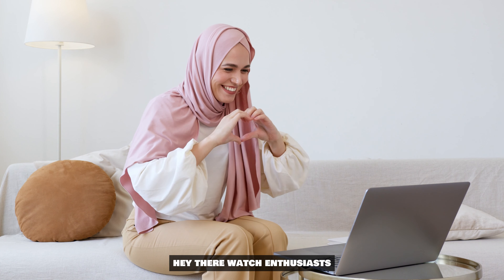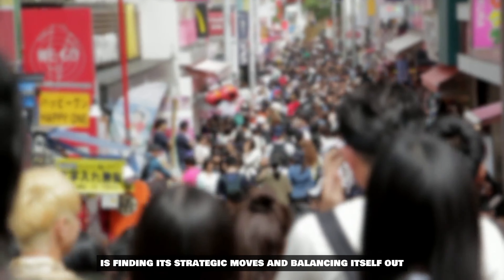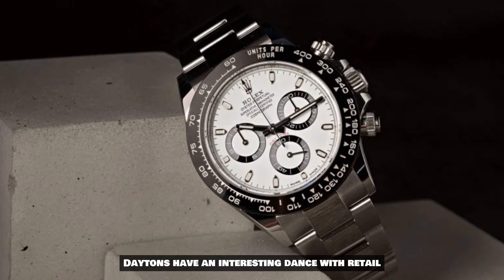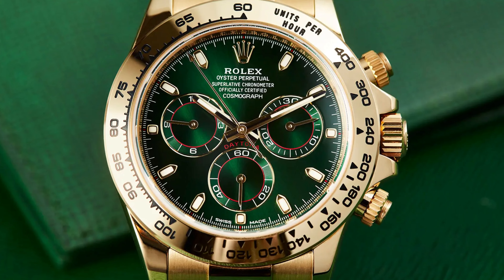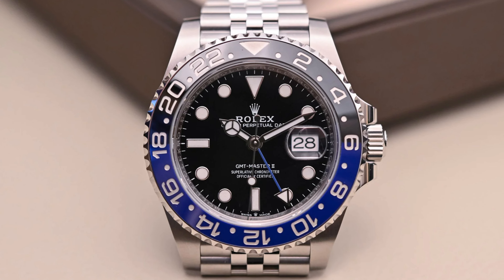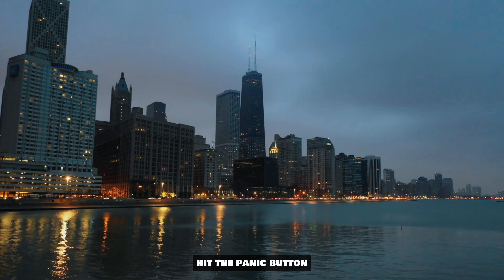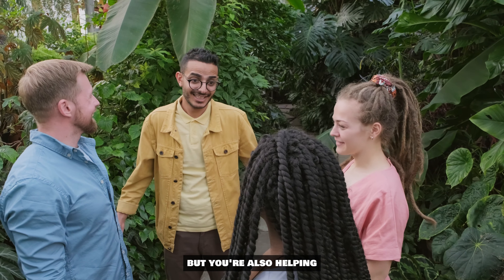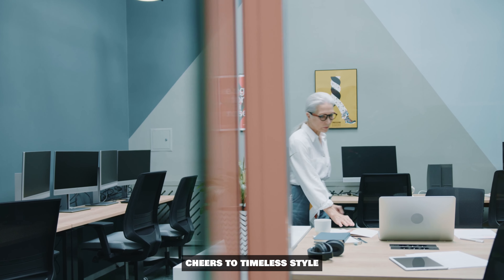A Buyers Market For Rolex Price Correction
In this video, we'll be discussing the current state of the Rolex market and why it's a great time to buy. For years, Rolex watches have been known for their high prices and limited availability, making them a luxury item that's out of reach for many people. However, recent trends in the market have led to a correction in prices, making it easier than ever to get your hands on a Rolex watch. We'll be taking a closer look at why this is happening, including factors like changes in consumer demand, fluctuations in the economy, and shifts in the watch industry as a whole. We'll also be discussing how you can take advantage of this buyer's market to get the best deals on Rolex watches, whether you're a first-time buyer or a seasoned collector. From tips on where to buy to advice on how to negotiate, we'll be sharing everything you need to know to make the most of this exciting time in the Rolex market. So if you've ever dreamed of owning a Rolex watch, now is the time to act. Watch this video to learn more about the buyer's market for Rolex price correction and how you can take advantage of it!